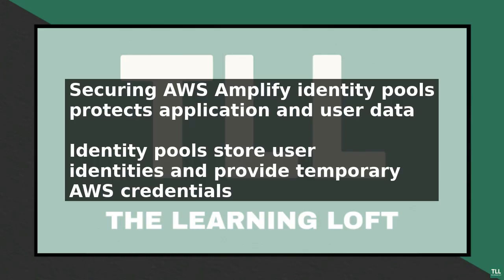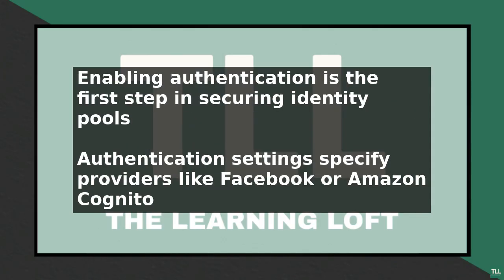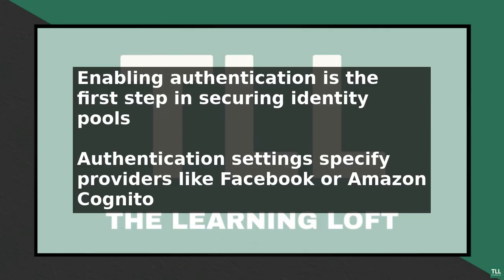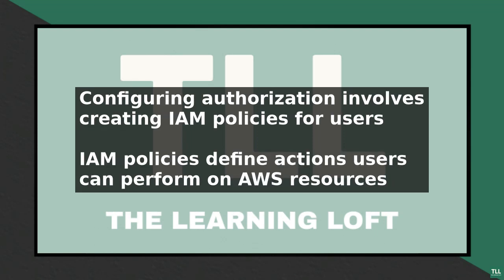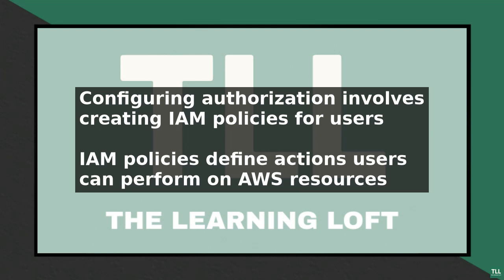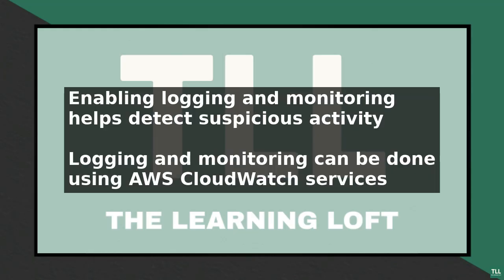How To Secure Aws Amplify Identity Pools (2025)